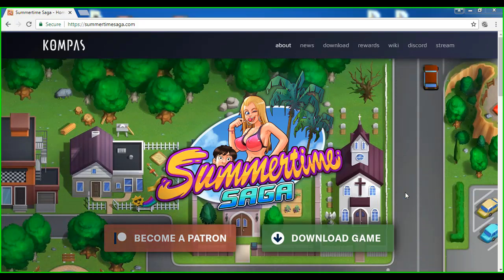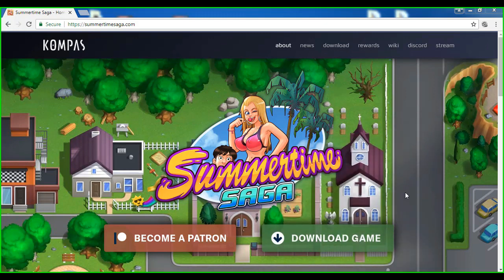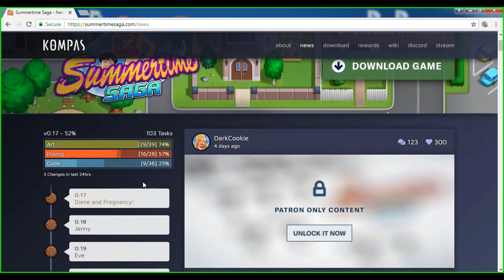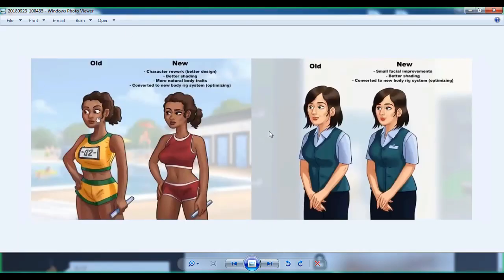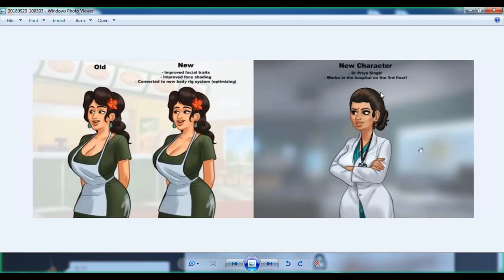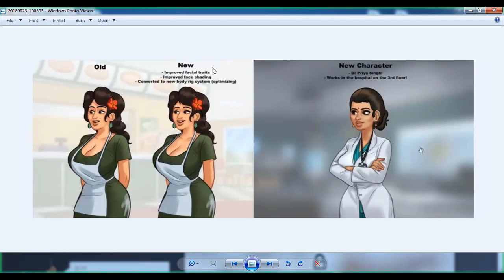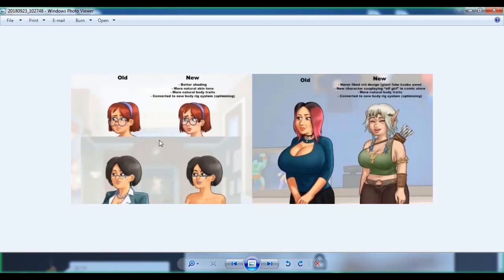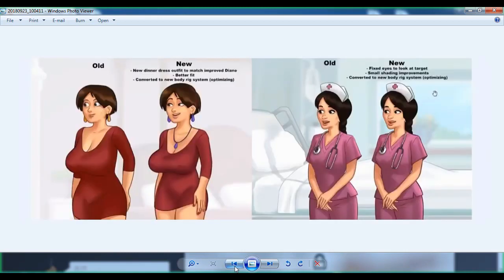Summertime Saga 0.17 New Characters And Improvements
About Summertime Saga

The game features over 65 characters to meet and interact with, over 30 unique locations, 20+ mini games, with hours of new content being added every update.

You can download the game for free, but by supporting the game on Patreon you gain exclusive rewards such as; private download servers, bug tracker and wiki access, vote on upcoming content, in-depth development overview, discord rewards, upcoming scene spoilers, and more!